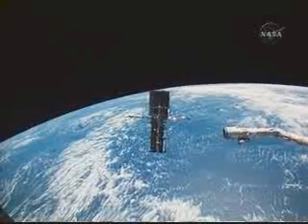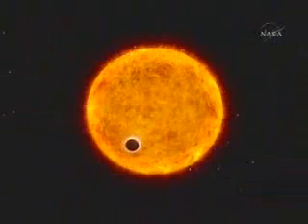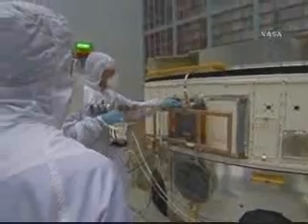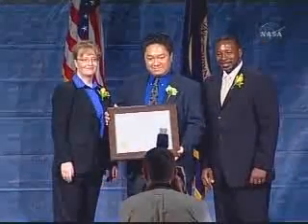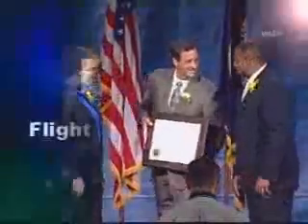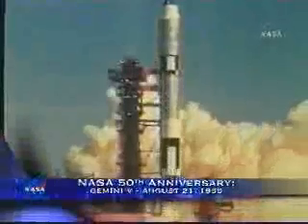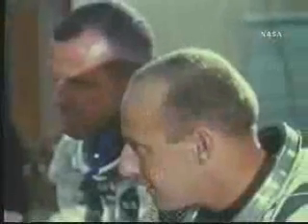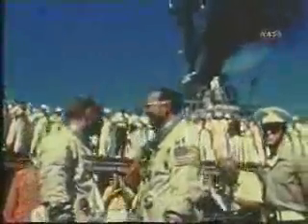This Week@NASA: Aug 15, 2008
100,000th ORBIT -- Hubble Space Telescope
The Hubble Space Telescope has another achievement. In more than 18 years of service, the NASA space observatory has now made more than 100,000 orbits of Earth. And this was the image captured by Hubble on that milestone orbit: the nebula NGC 2074, a star-birthing region 170-thousand light years away in the Large Magellanic Cloud.